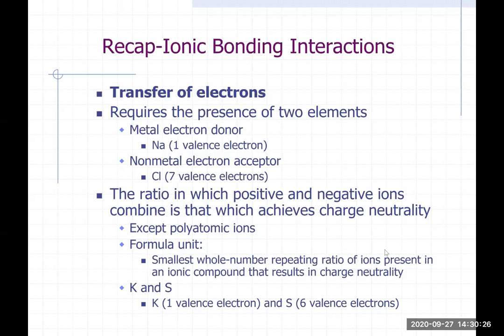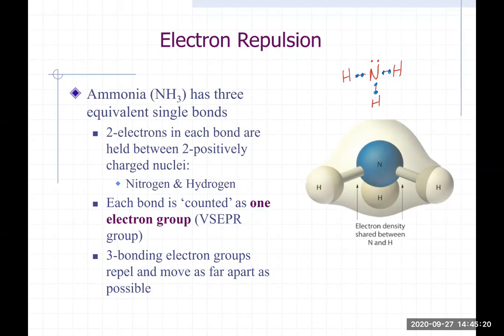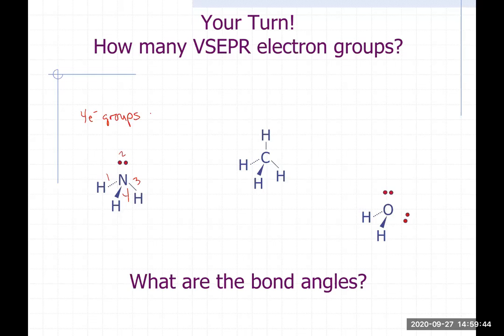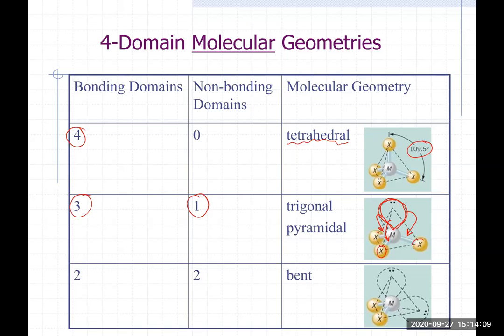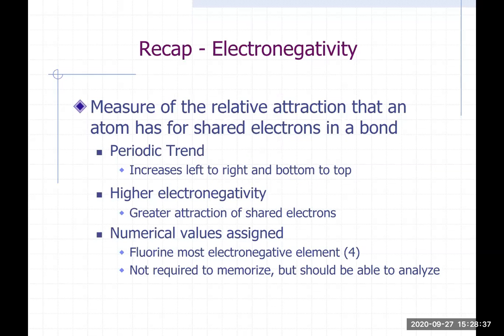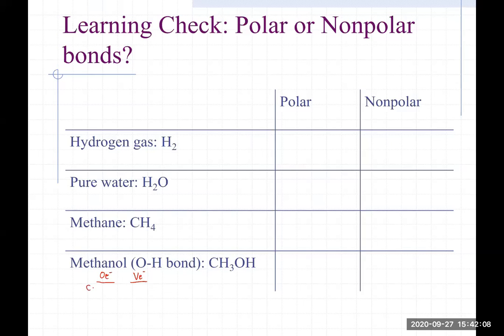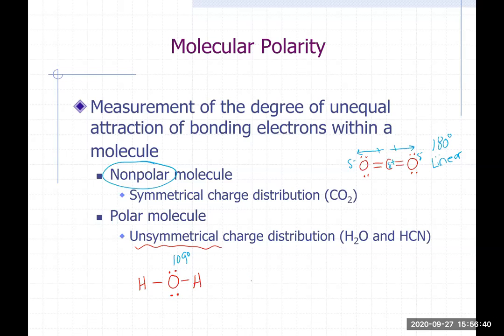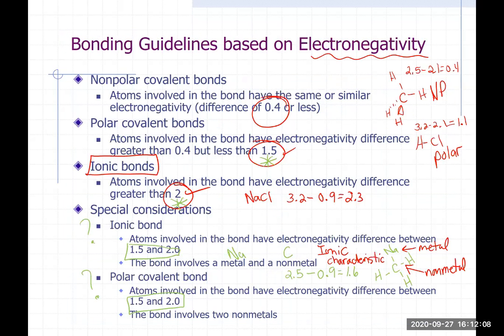Molecular Geometry, VSEPR and Polarity